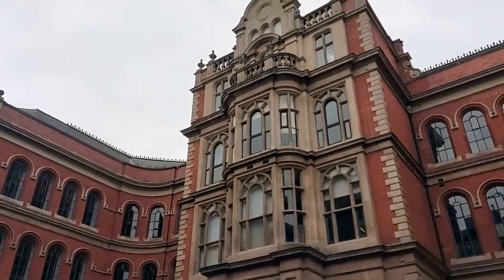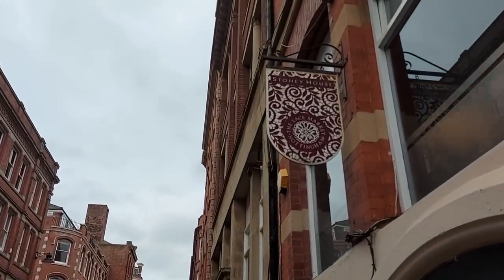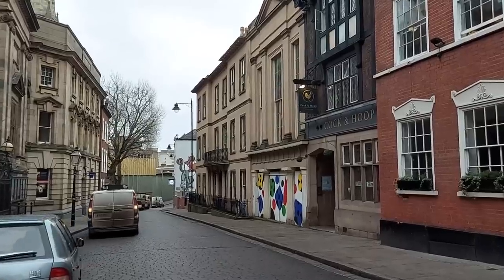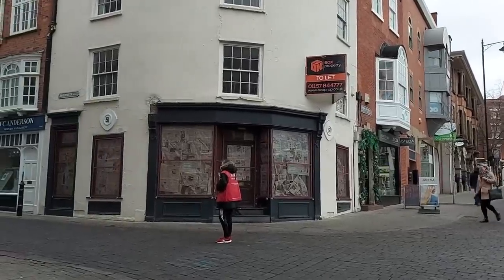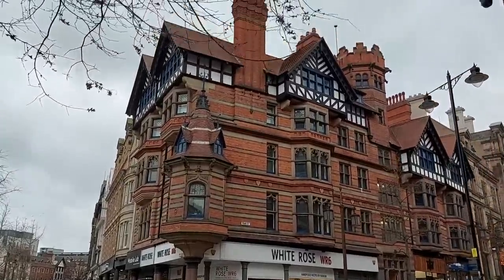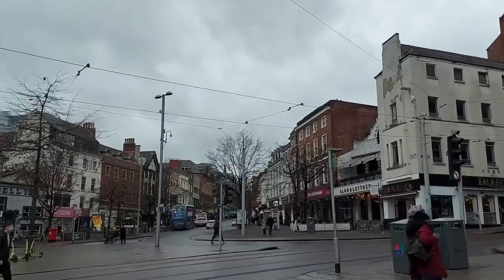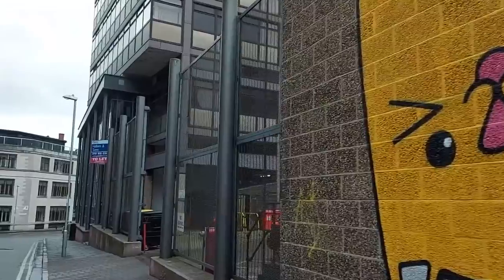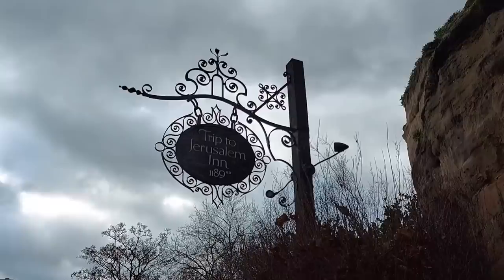Guided Walking Tour of Nottingham City Centre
In this video, Ian, from IAB Tours, takes you on a walking tour of Nottingham. NEXT VIDEO OXFORD

If you enjoyed this walking tour of Nottingham, then please consider leaving Ian a Tip

Guide: Ian Braisby